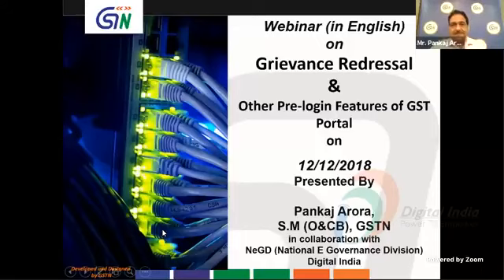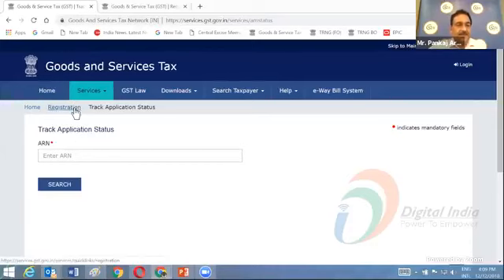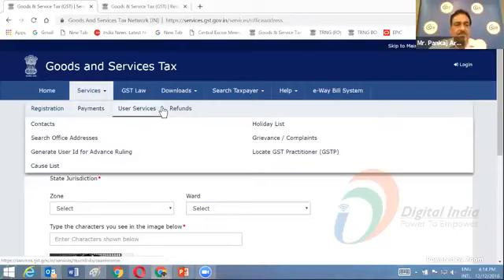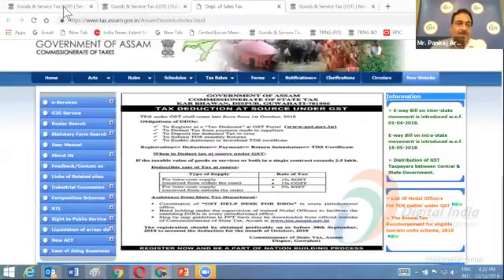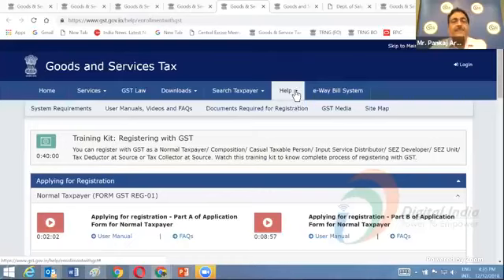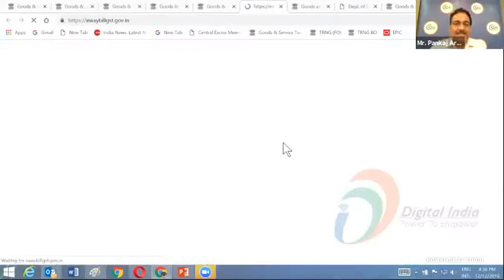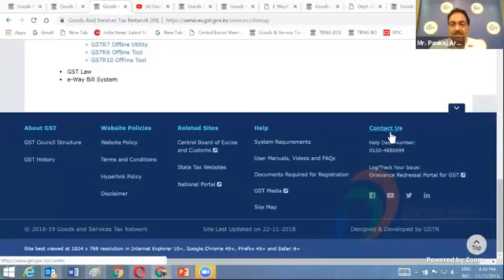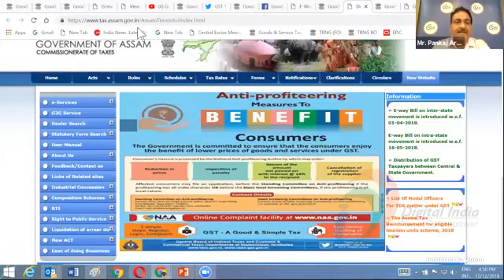Grievance Redressal Portal and other Pre login Features of GST website ENGLISH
“Krions Viser Professionals” | A team of highly professionals provides you with respectable and certified accounting and taxation services that your business required.

Grievance Redress Mechanism in Government
Grievance Registration Form
View Grievance Status
Public Grievances
Grievance redressal
DIRECTORATE OF PUBLIC GRIEVANCES
pmo grievance email
pmo grievance cell address
pmo complaint site
grievance redressal committee
narendra modi
Online Grievance Redressal System
Public Grievance Redressal